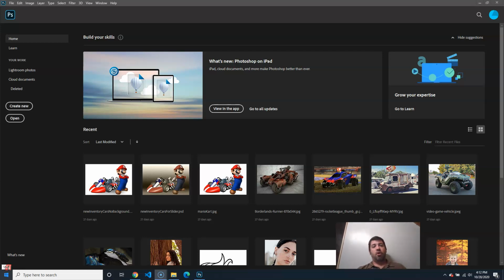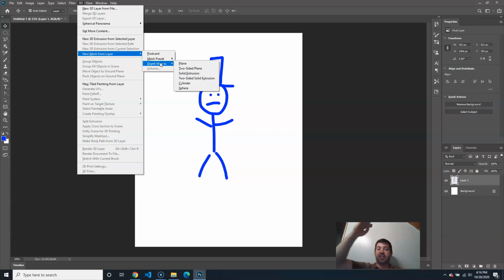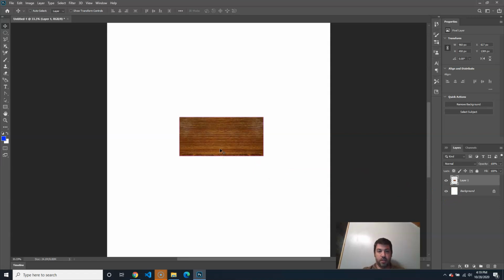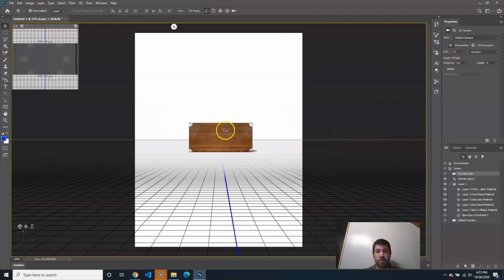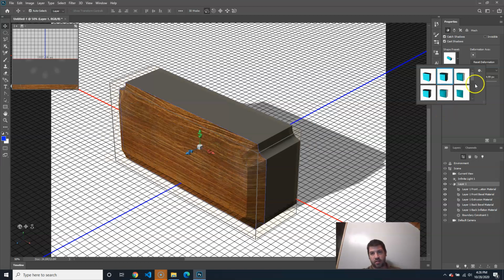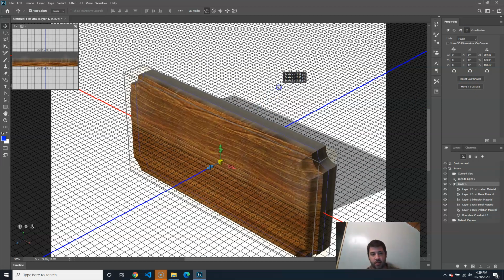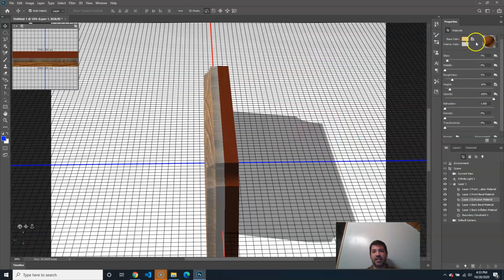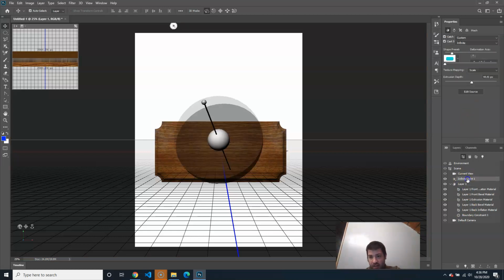Week 10 3D Tutorial (part 02)